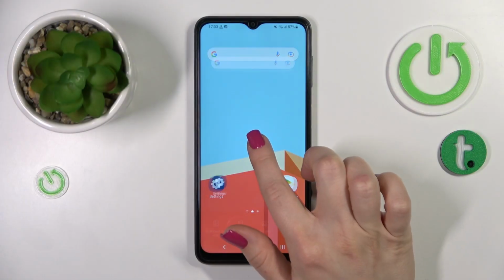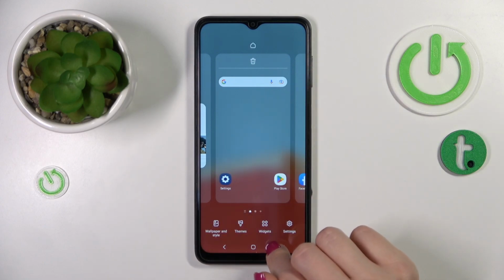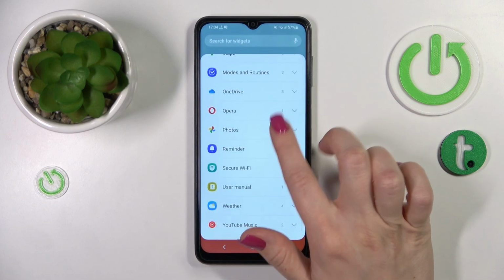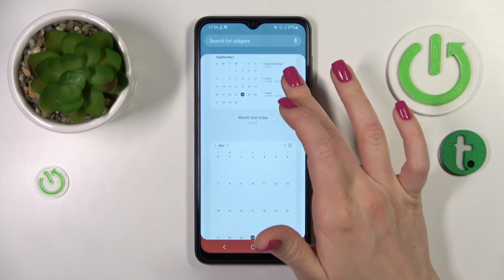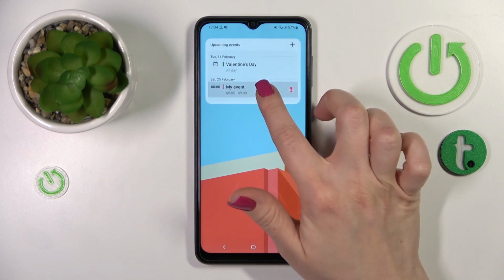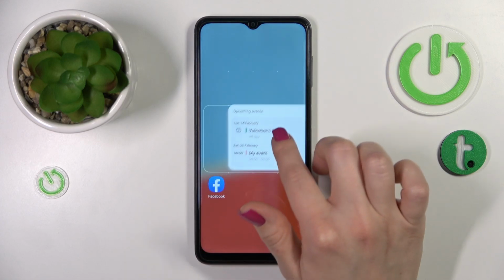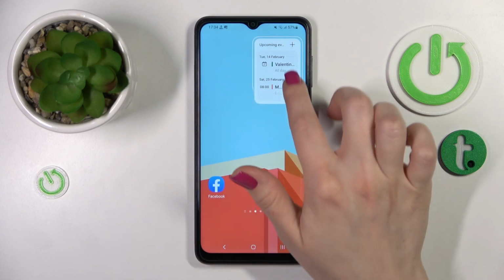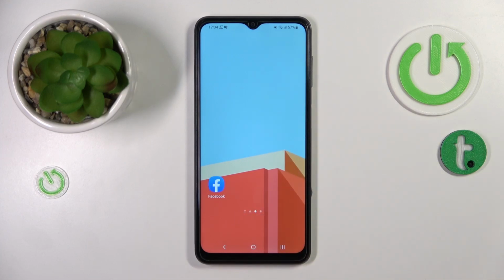How to Manage Home Screen Widgets on SAMSUNG Galaxy A04s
Find out more info about SAMSUNG Galaxy A04s:
Hi! Watch this tutorial if you want to manage home screen widgets on SAMSUNG Galaxy A04s. We will show you how to find all widgets and then how to set them to the home screen of your Galaxy phone. Also, we will show you how to remove widgets from the home screen. Visit our YouTube channel if you want to know more about SAMSUNG Galaxy A04s.

How to manage home screen widget on SAMSUNG Galaxy A04s? How to set up widgets on SAMSUNG Galaxy A04s? How to add widgets to home screen in SAMSUNG Galaxy A04s? How to remove home screen widgets on SAMSUNG Galaxy A04s?